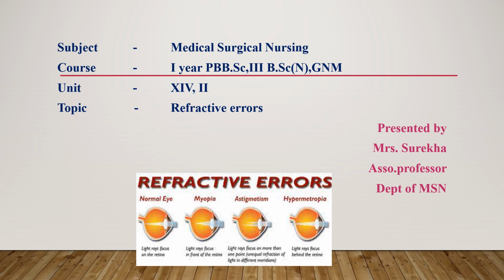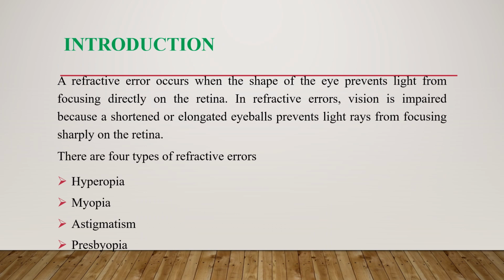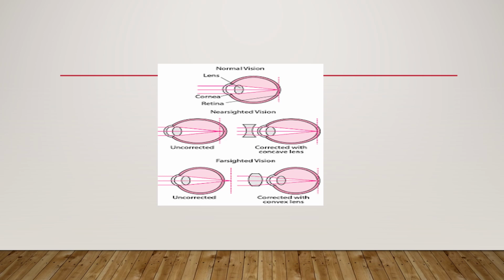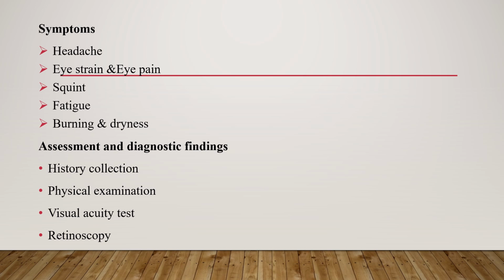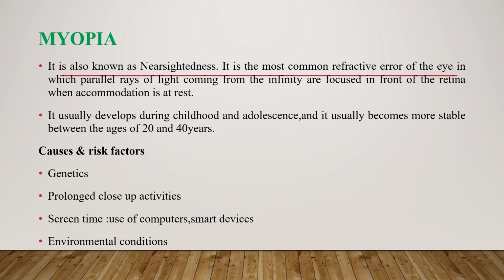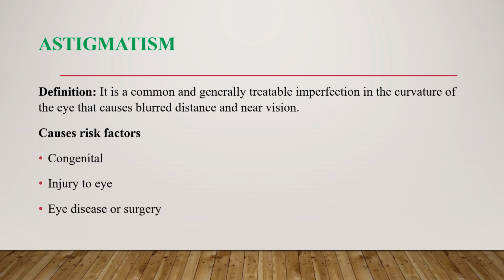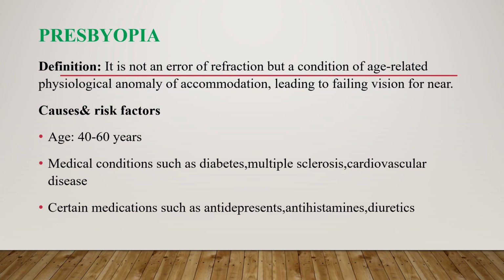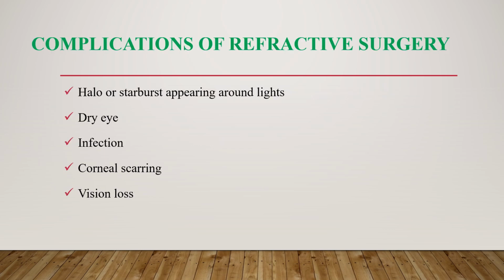Refractive errors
GNM,B.SC(N),PBB.Sc(N)